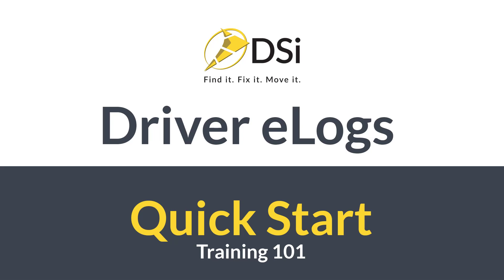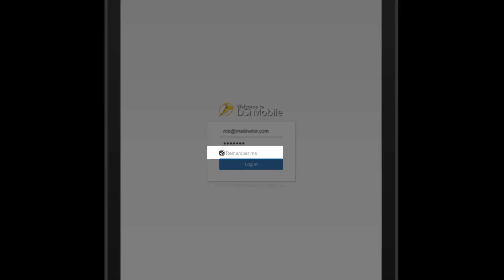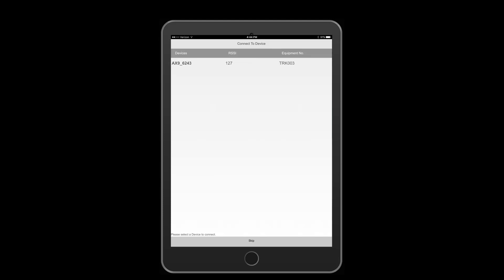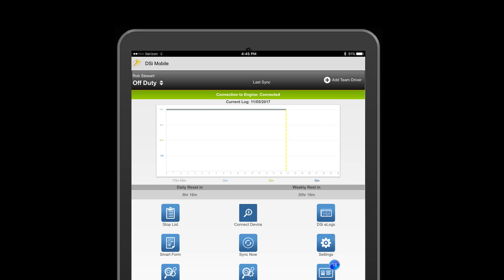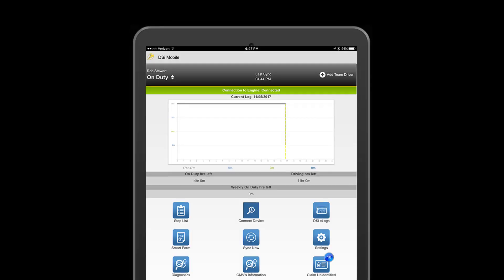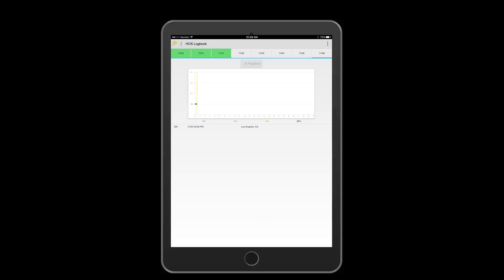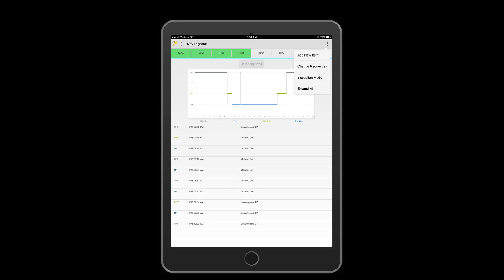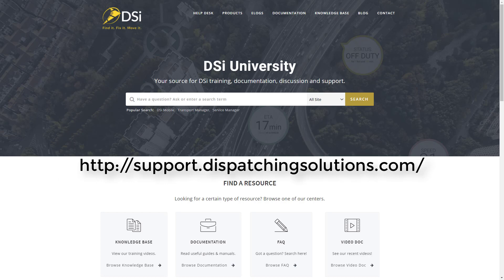Driver Training 101 Quick Start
This video will teach you the basics on our eLogs mobile application for drivers.